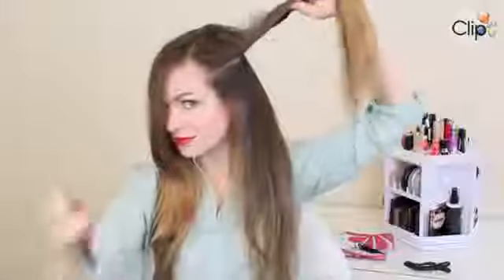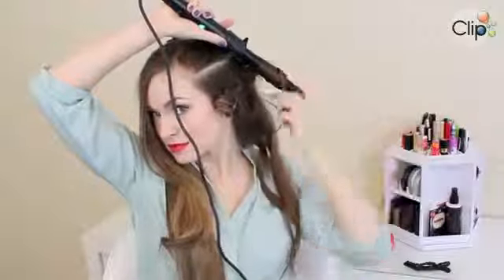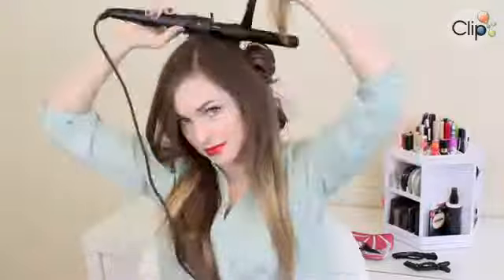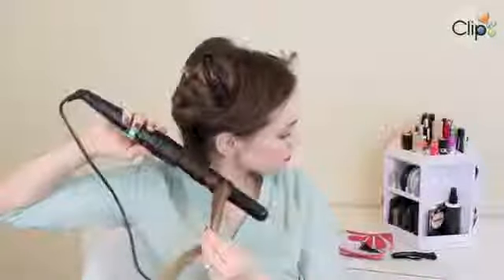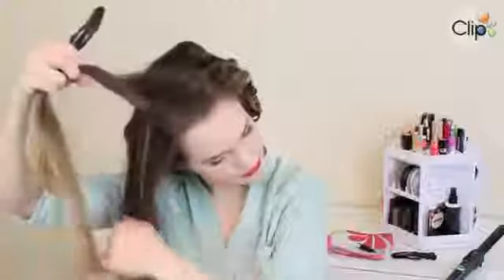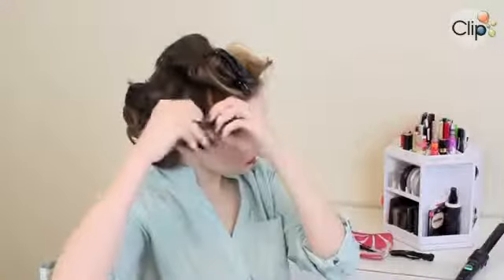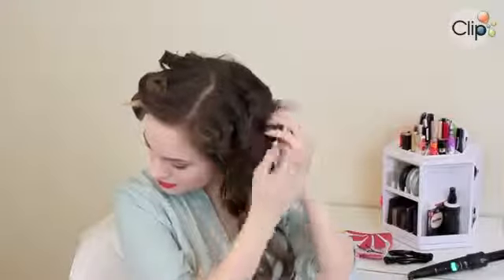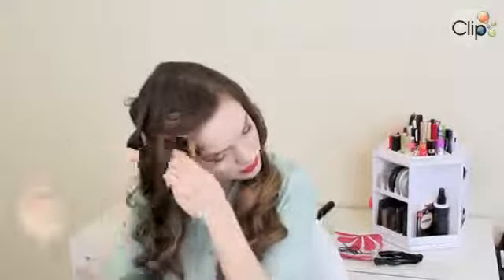Làm tóc gợn sóng duyên dáng như Rihana